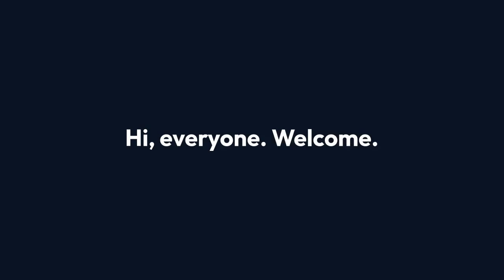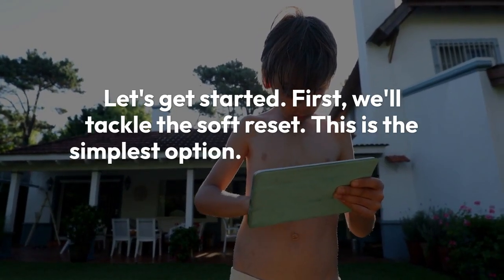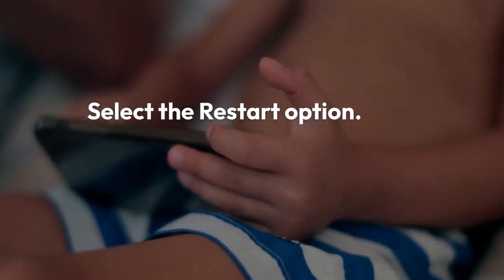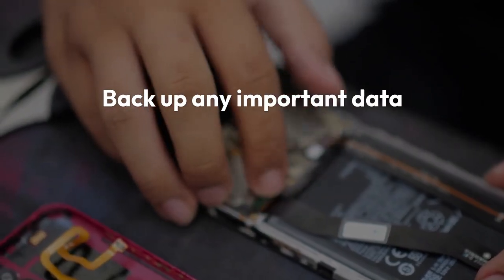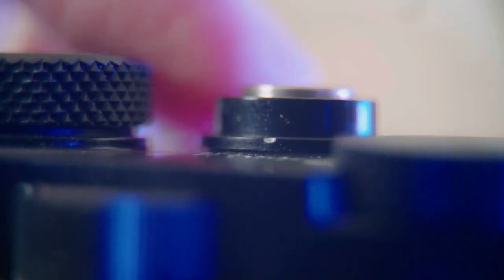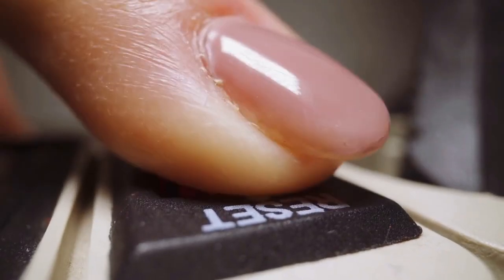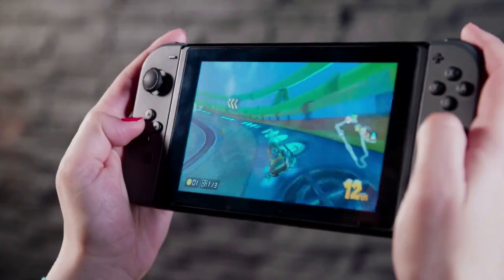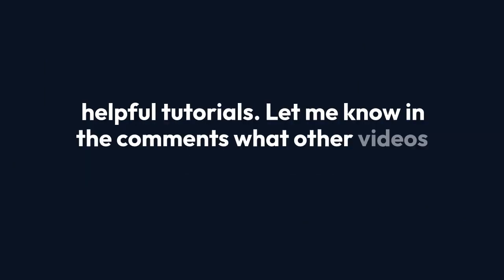How Do I Reset My Odin 2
To reset your Odin 2, you have a few options depending on the severity of the issue. A soft reset, similar to restarting, can be done by holding the power button down for around 10 seconds. This will force the device to power off and then you can power it back on. For a factory reset, which erases all your data, you'll need to enter recovery mode. Power off the device. Then, press and hold both the power button and the volume up button simultaneously until the AYN logo appears. Use the volume buttons to navigate to "Wipe data/factory reset" and confirm with the power button. Be absolutely sure you want to do this as it will delete all personal files, accounts, and installed applications.